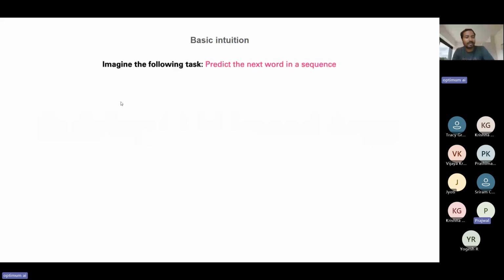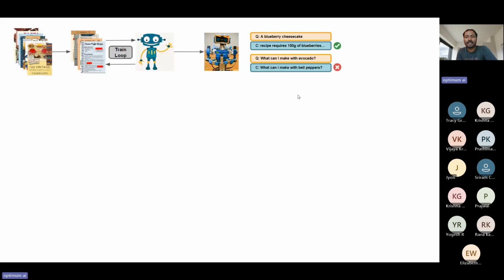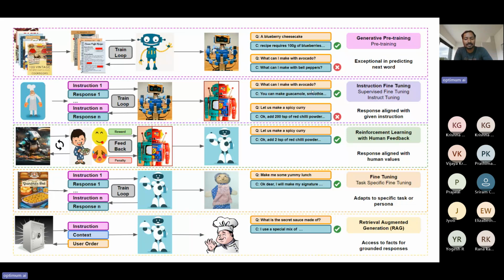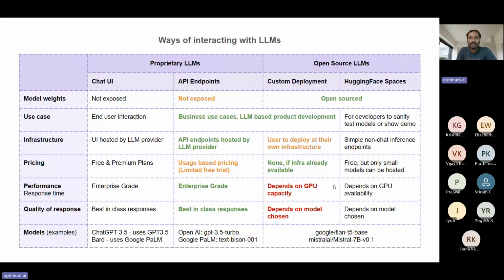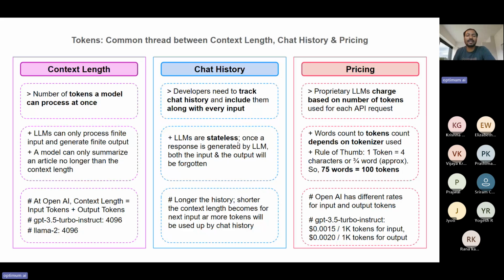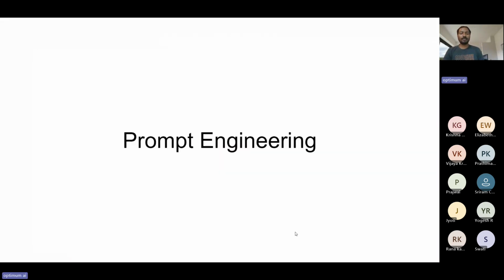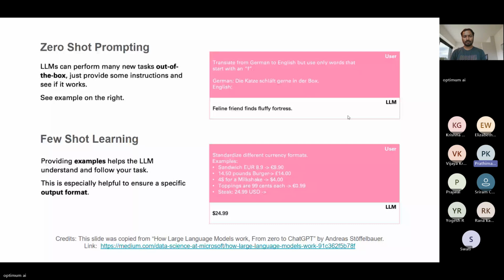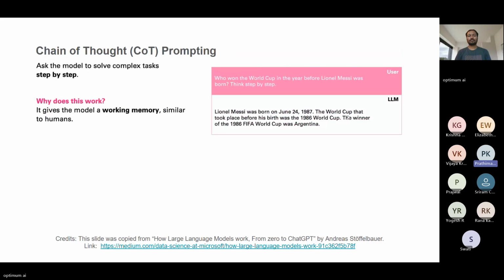Retrieval Augmented Generation (RAG) systems for LLm's